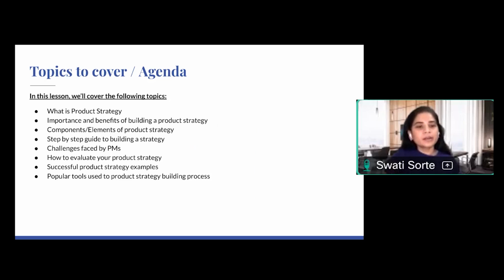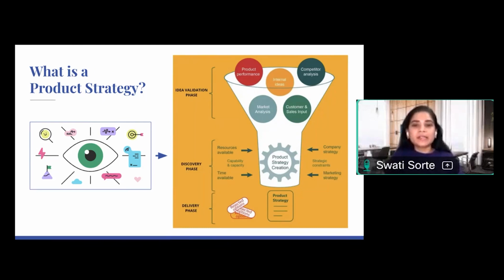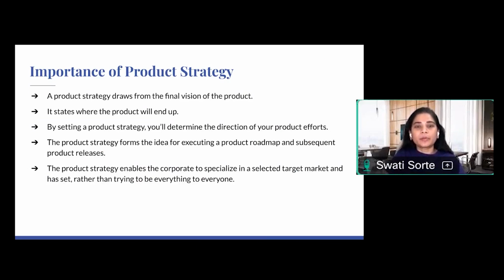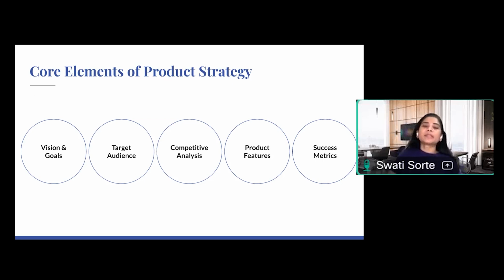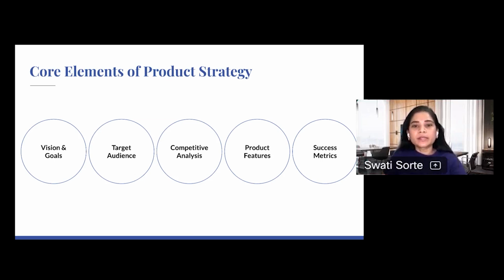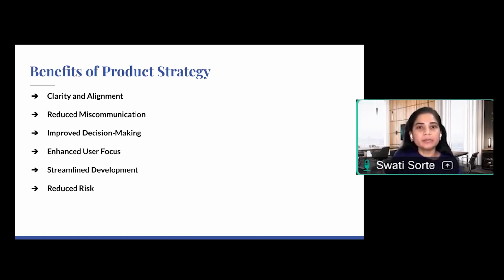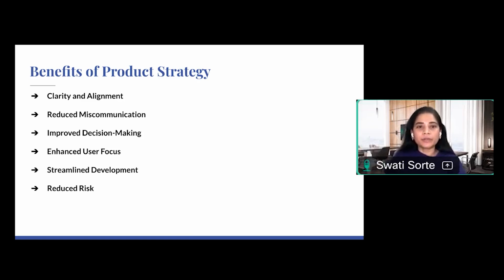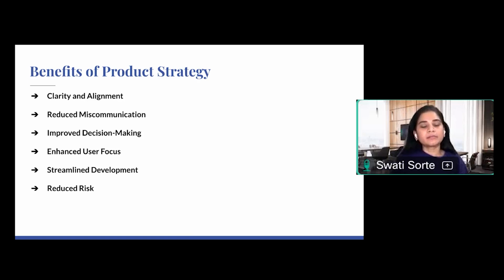Product Strategy 101: The Ultimate Guide (For Beginners)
Feeling overwhelmed by product strategy? This video breaks down the core concepts in simple terms, equipping you to create winning products. Learn about market analysis, user research, product positioning, and more!

Join our upcoming product event and get a chance to land a job at top tech mnc